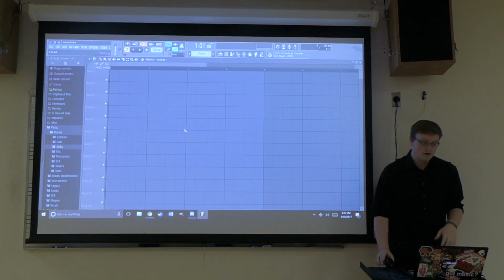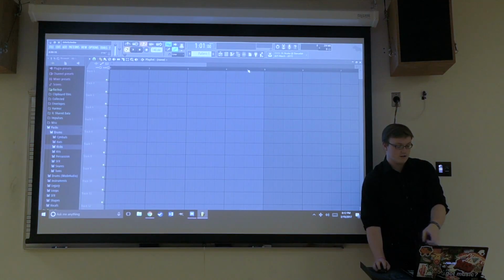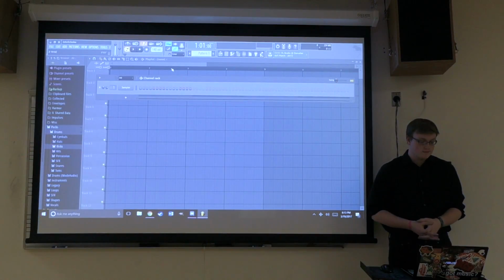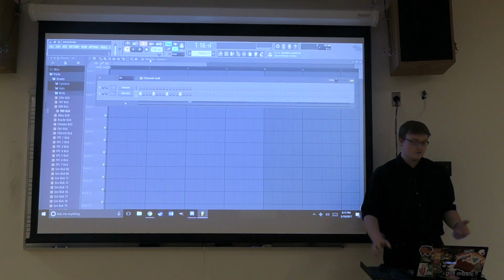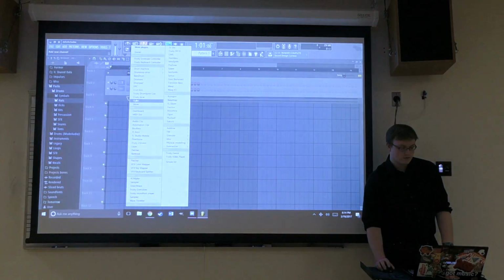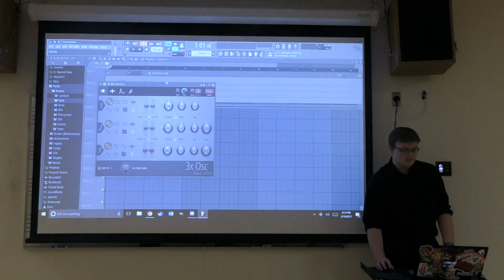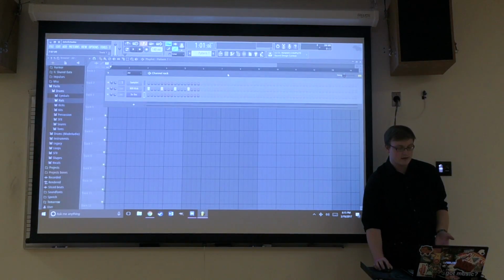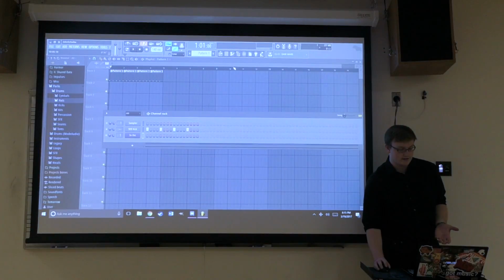Digital Audio Workstations (DAWs): Jack Scheibe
This video is a brief presentation about the digital audio workstation FL Studio 12 and some of its basic features, presented by Jack Scheibe.